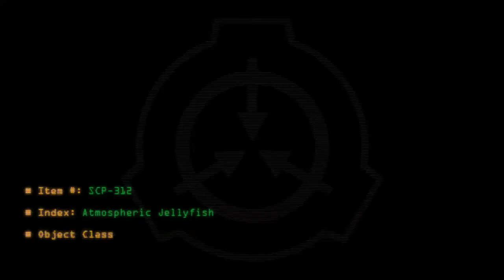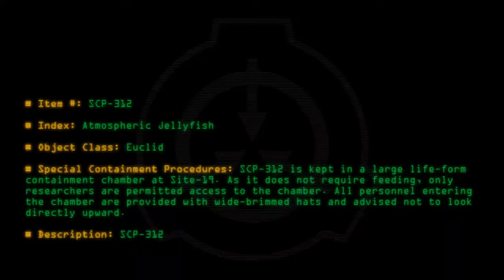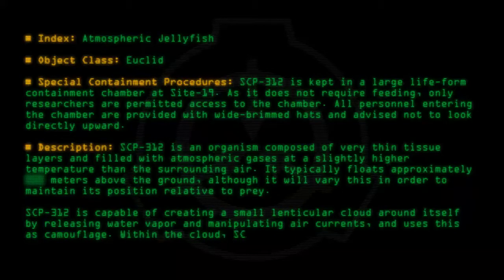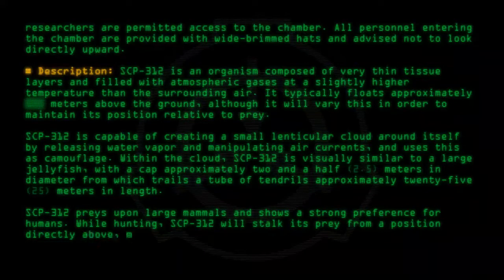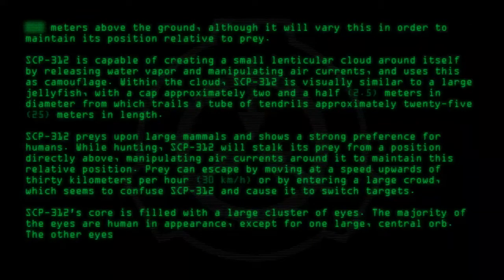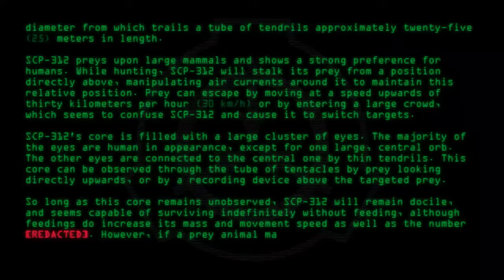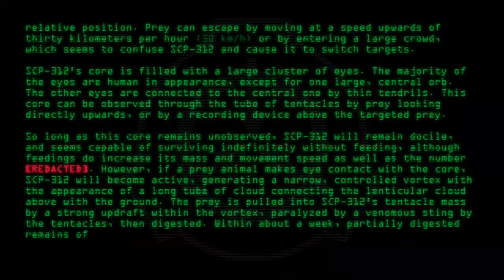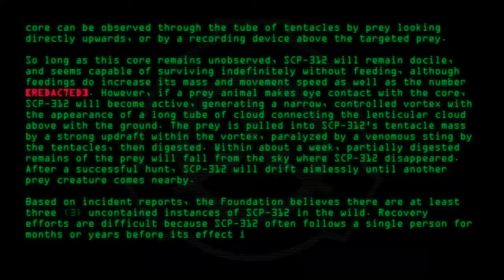SCP-312 - Atmospheric Jellyfish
Code: SCP-312
Title: Atmospheric Jellyfish
Rating: 289
Wordcount: 738
Last Edit: 19 Apr 2020 21:07
Revision: 35
Linked: